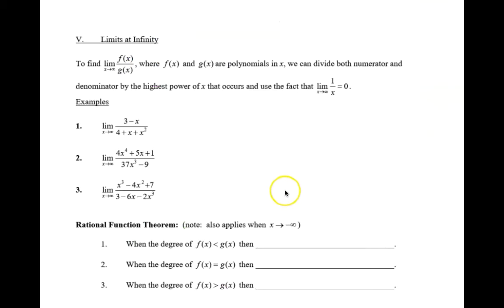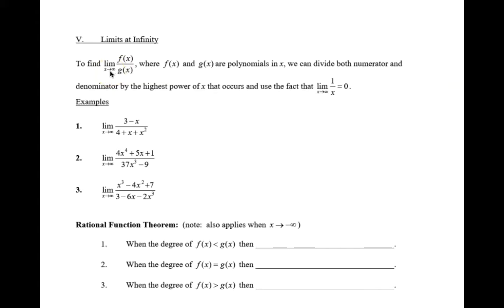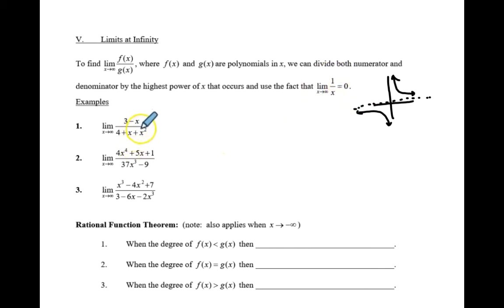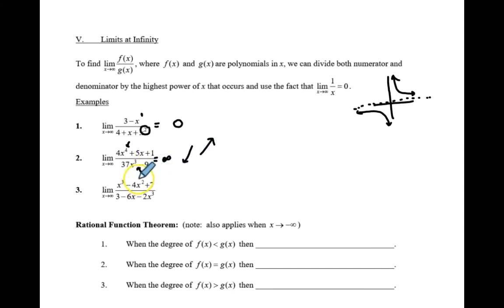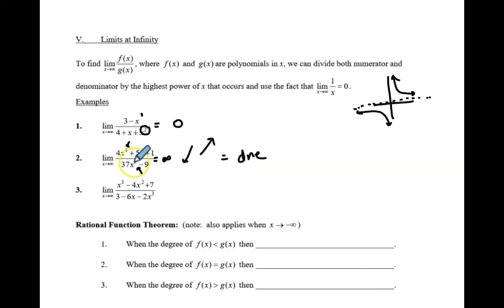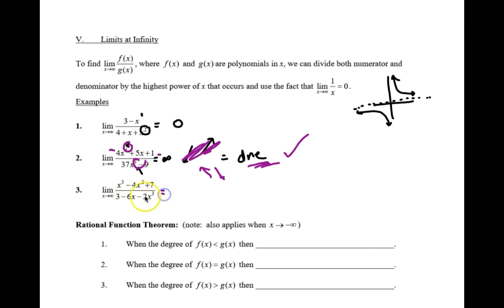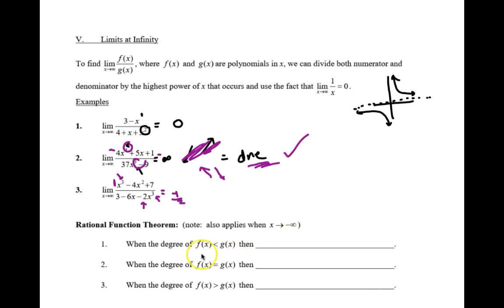Unit 1 Day 1 Video 4 Limits at Infinity